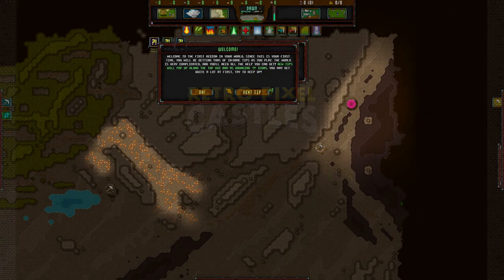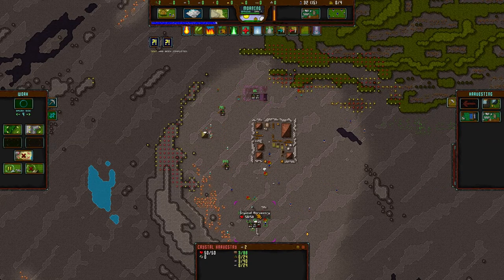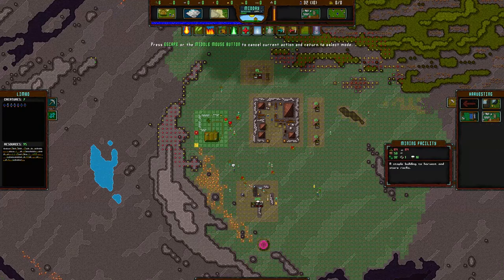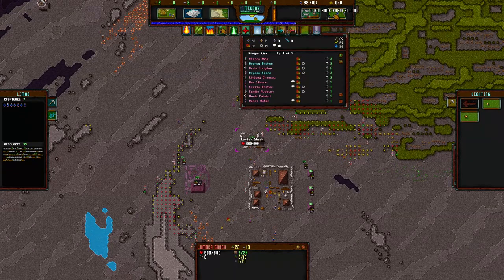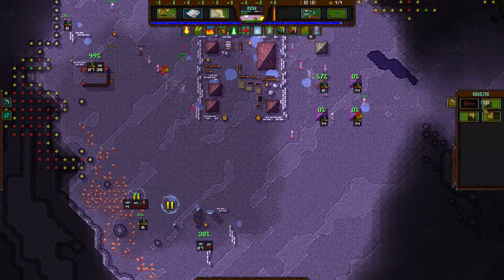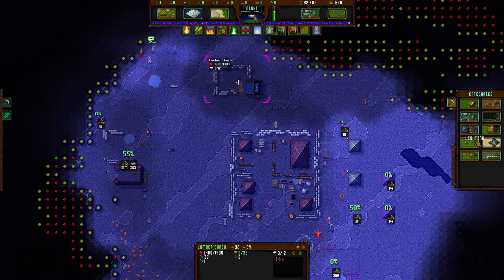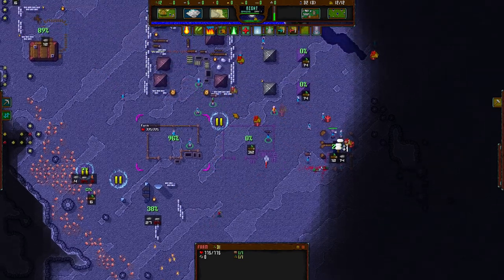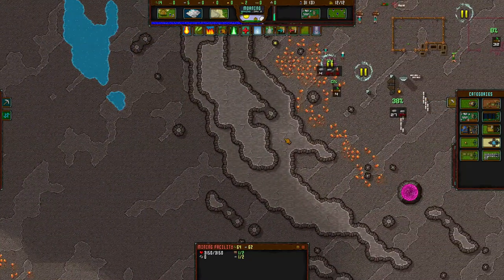Retro-Pixel Castles Let's Play / Gameplay | The village people | #01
Welcome to Retro-Pixel Castles Indev18, the latest major update adding seasons. All of the retro pixel castles gameplay footage was taken in the Early Access version and is subject to change in future updates

I delve deep into the mystical almost 8-bit world of Retro-Pixel Castles. Leading my small team of brave but foolish minions I attempt to conquer the flying islands that make up this mysterious world. Many will die, blood will flow across existence and I will never find that hat that fits me perfectly.

Other awesome indie strategy series by me

A Real Time Strategy Roguelike Survival Defense Town Management game with a twist!

Retro-Pixel Castles is at heart a godlike village simulator, but it also throws in plenty of familiar game play mechanics from classic 90s era real-time strategy games like Warcraft, along with some tower defense and survival elements in an attempt to create a new kind of village simulator. The goal is to try to bridge the gap between the depth and complexity of traditional village simulators, the fun of godlikes and the simplicity of real-time strategy.

Footage recorded from Indev18 Stable Alpha